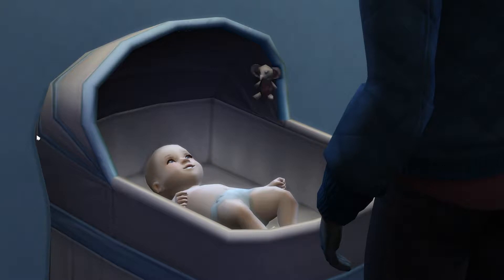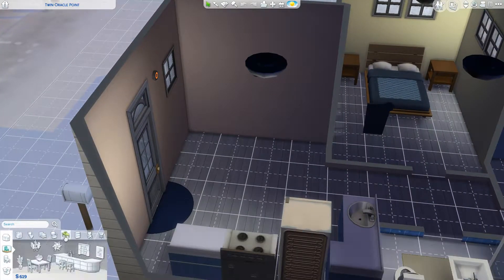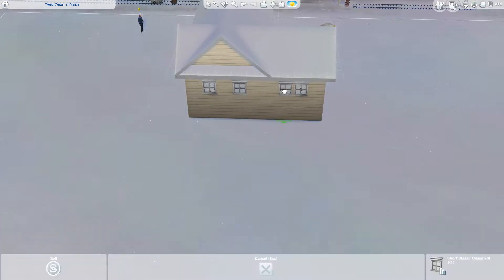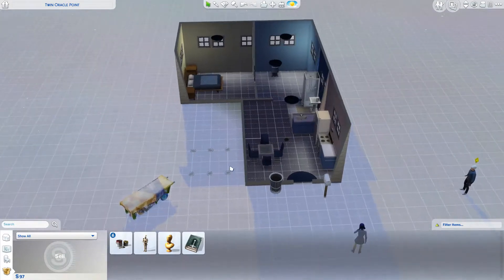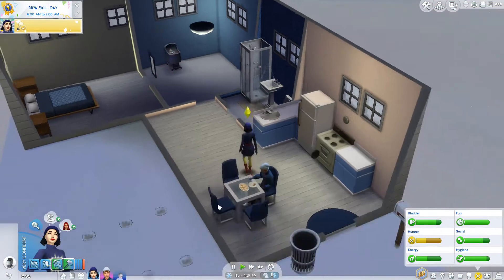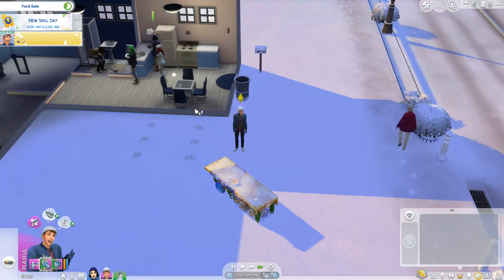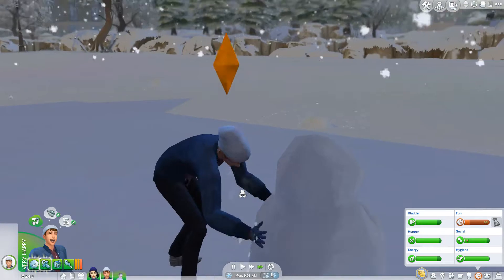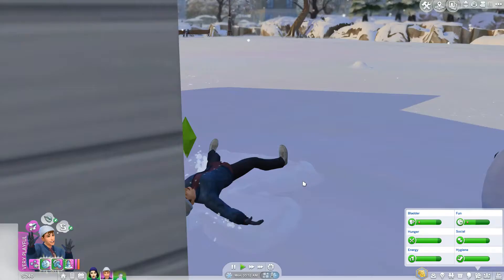Yard Sales / The Sims 4 Disney Legacy Challenge / Part 9